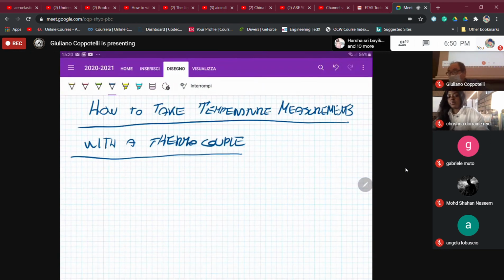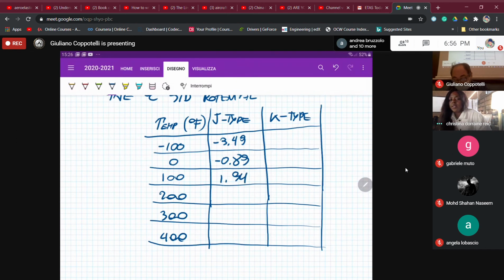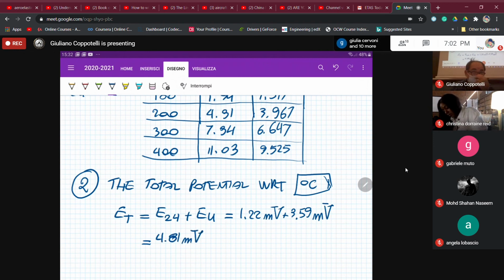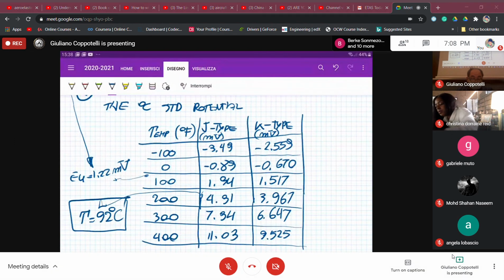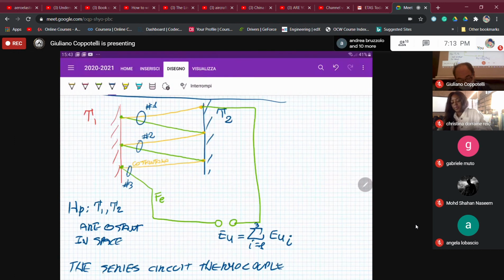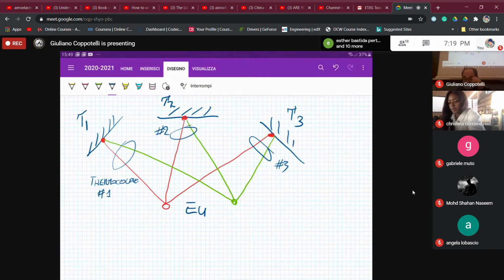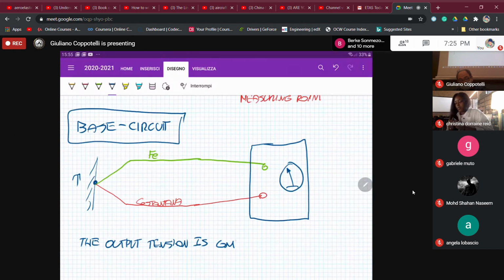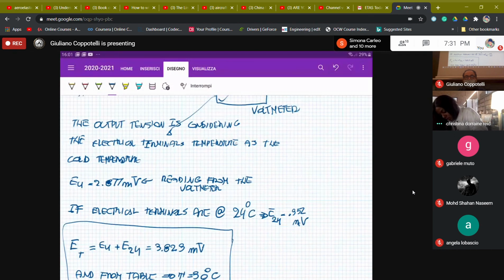experimental testing 14